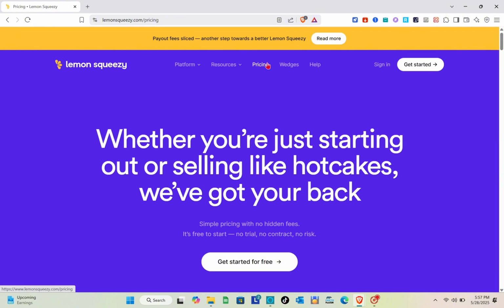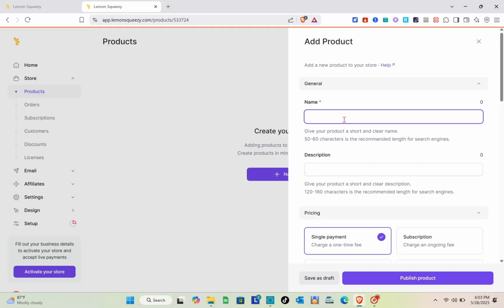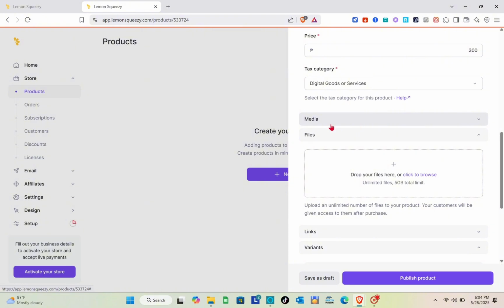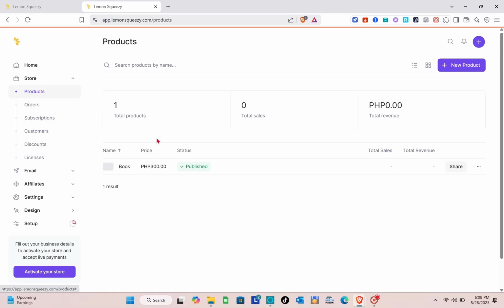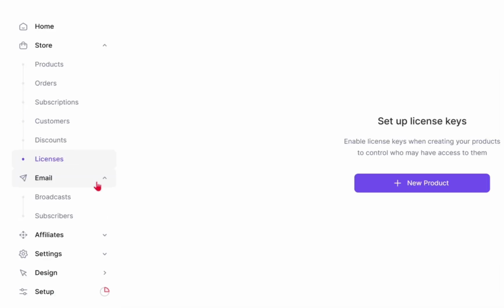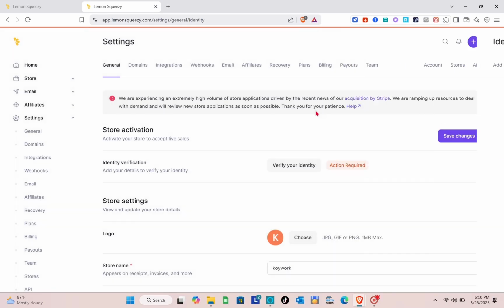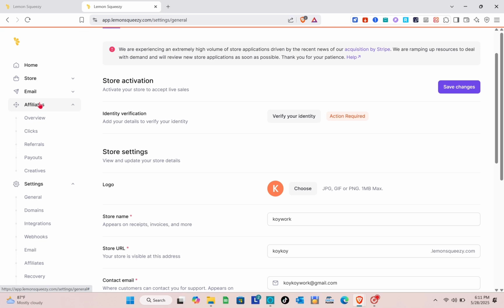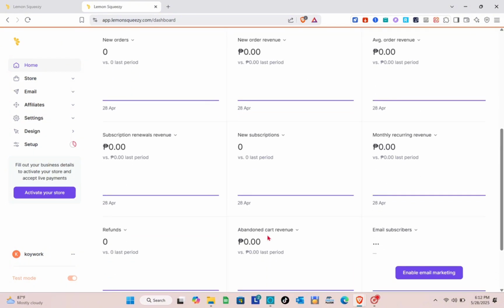Lemon Squeezy Tutorial || How to Use Lemon Squeezy for Beginners (Full Guide)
Looking for a beginner's guide on how to use Lemon Squeezy? This tutorial will walk you through the basics step by step!